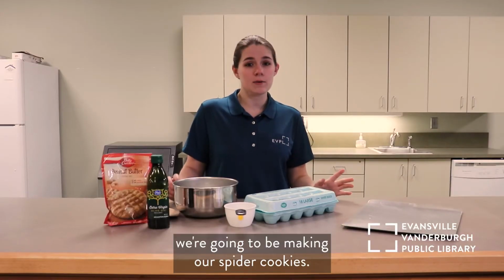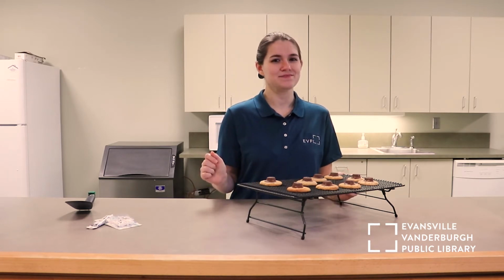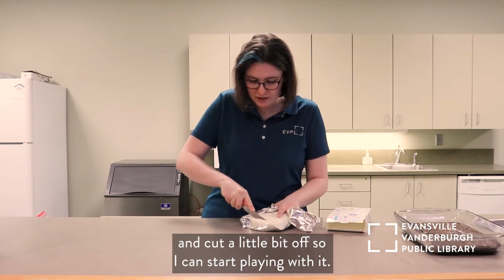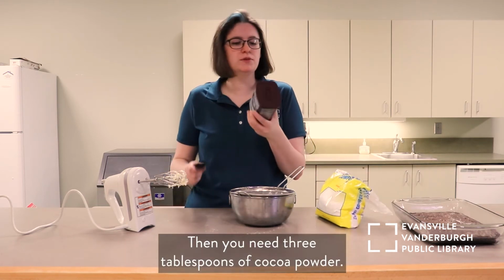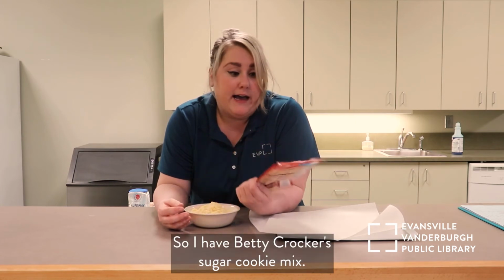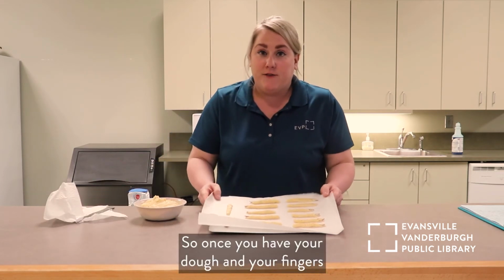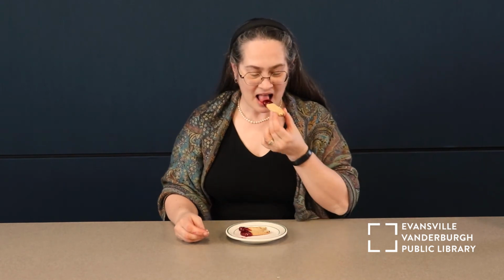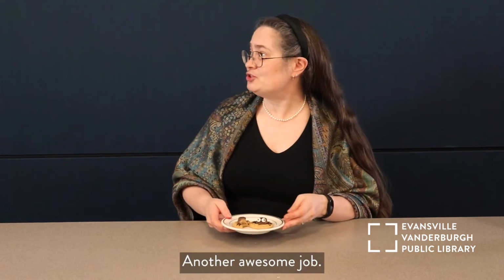The READ Cooking Show: DIY Gross Cooking • EVPL Digital Program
Introducing 𝐓𝐡𝐞 𝐑𝐄𝐀𝐃 𝐂𝐨𝐨𝐤𝐢𝐧𝐠 𝐒𝐡𝐨𝐰! Our first challenge is 𝒈𝒓𝒐𝒔𝒔 𝒇𝒐𝒐𝒅. Who has what it takes to revolt and delight our judge?